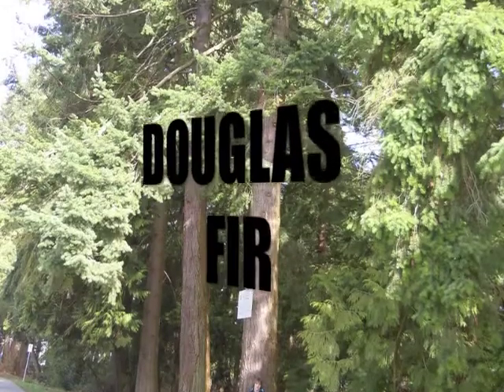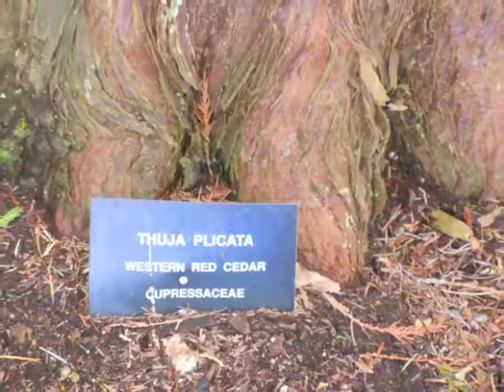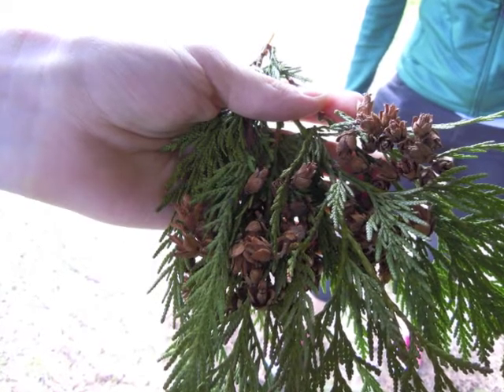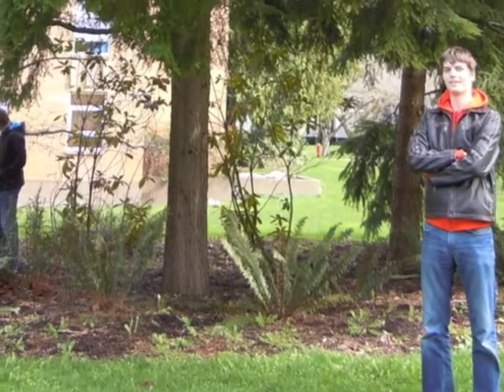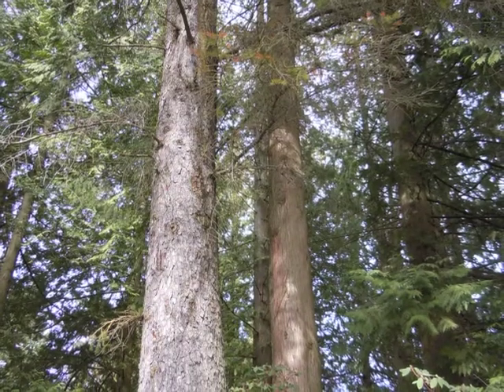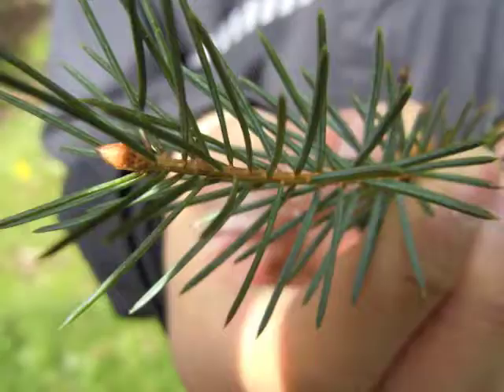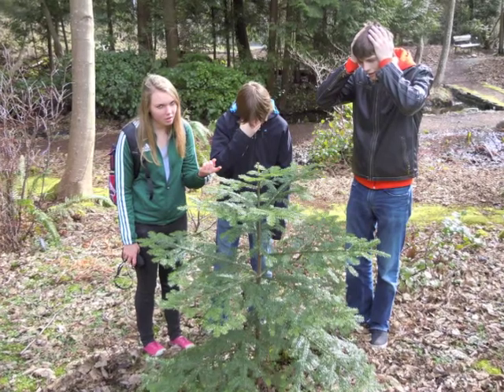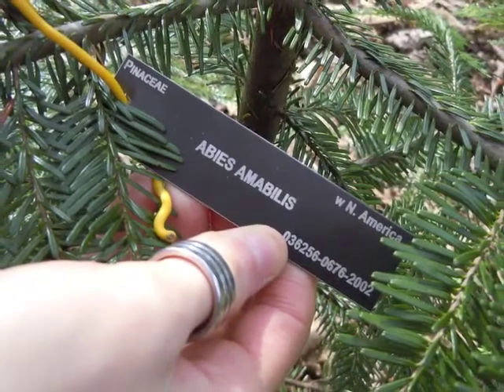UBC Biology 121 Tree Project 2011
2011 Tree Project for Biology 121 at UBC
Starring:
Zack van Zanten
Patrick Fuller
Jessica van Kampen
Wonjin Kim